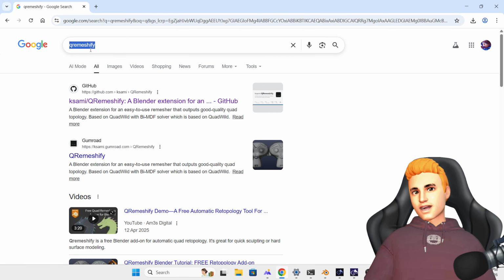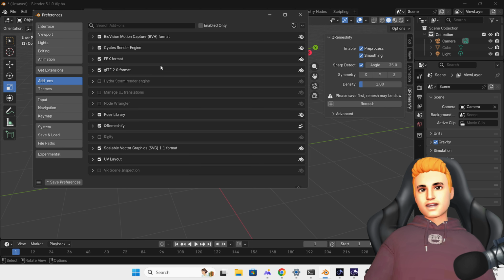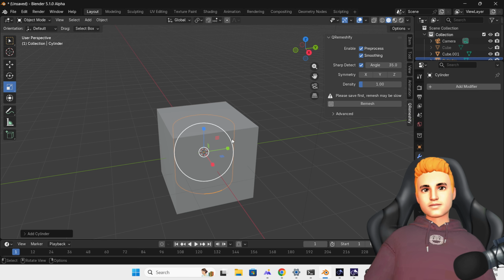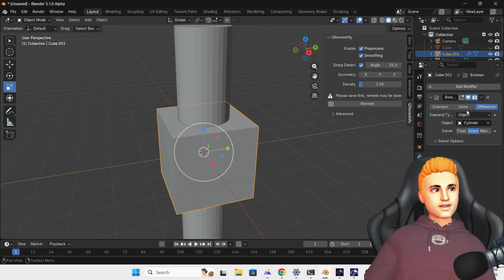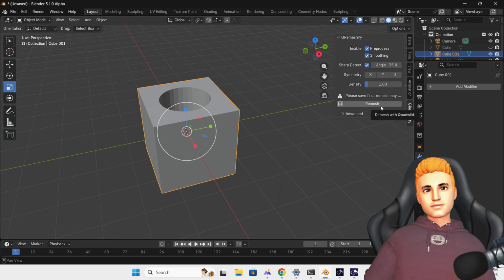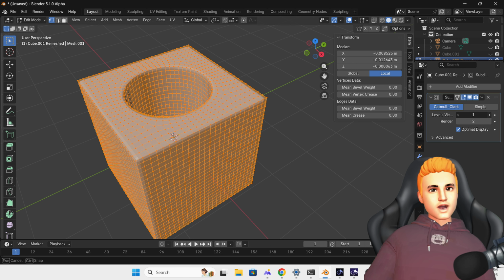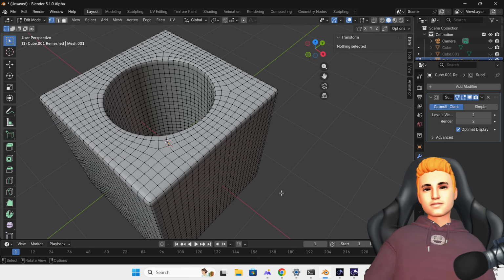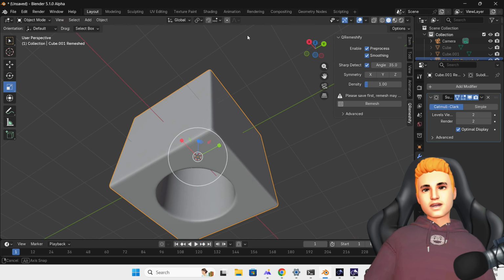qremeshify add on in blender